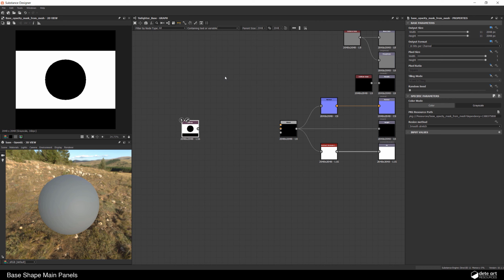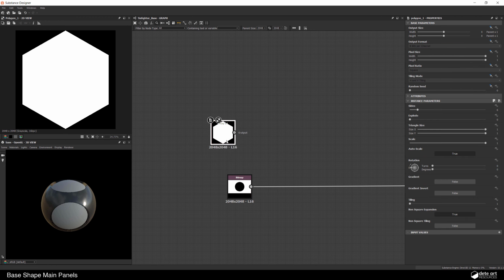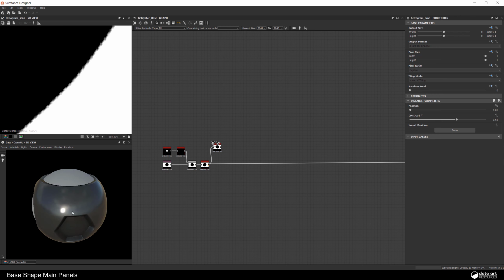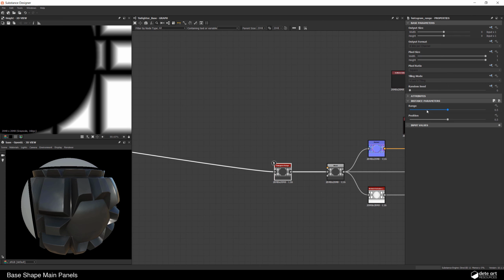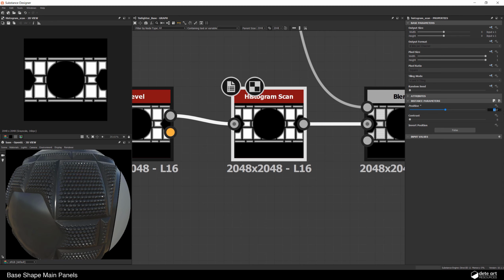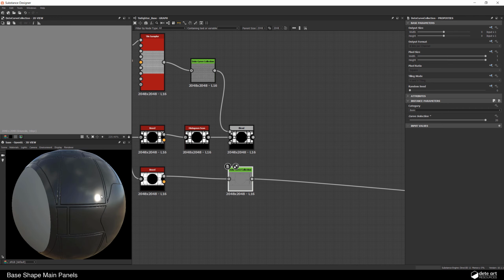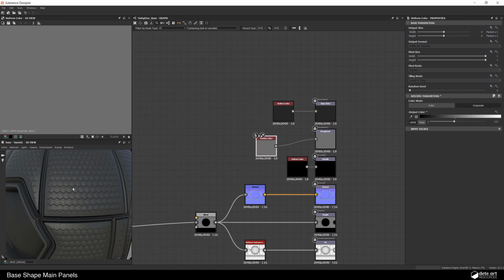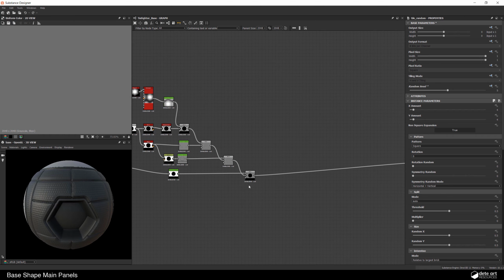Star Wars Tie Fighter Series in Substance Designer - 003 Base Main Panels